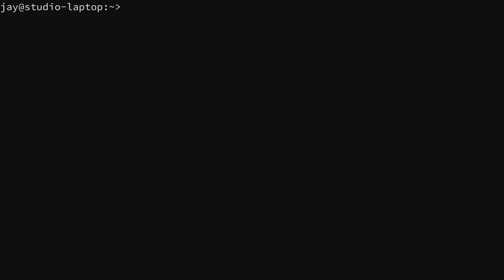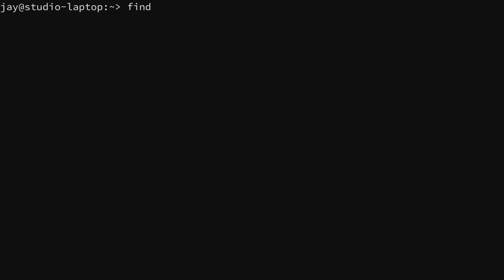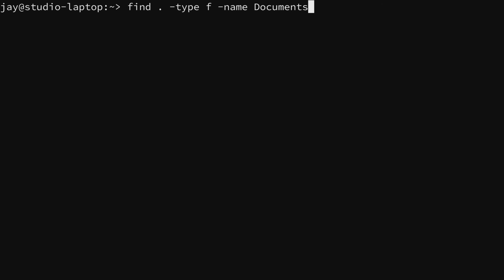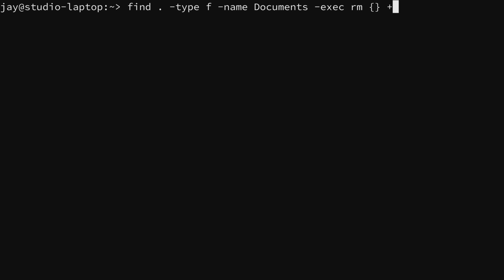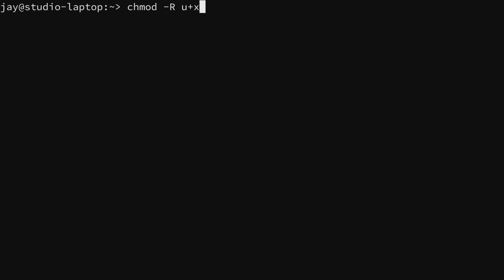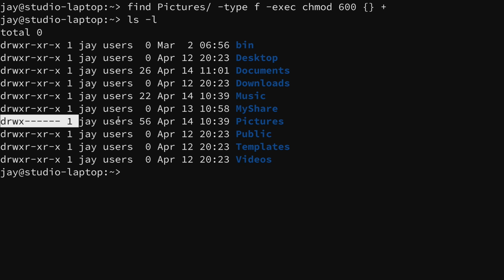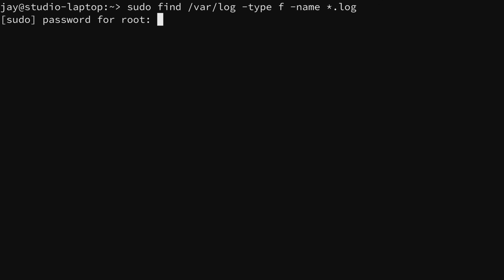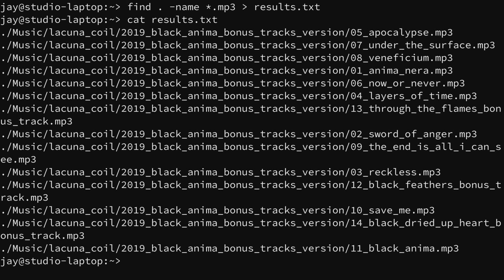Linux Crash Course - The find command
In this episode of Linux Crash Course, I'll teach you the basics of the find command. The find command is a powerful command-line tool you can use in order to find just about anything in the filesystem, and with this video, you'll learn all the basics you need in order to start using it.